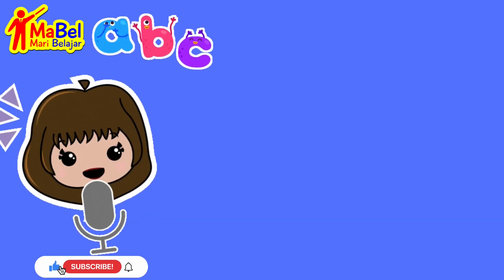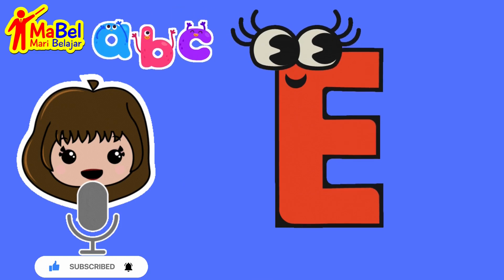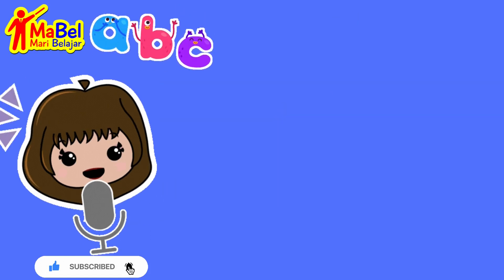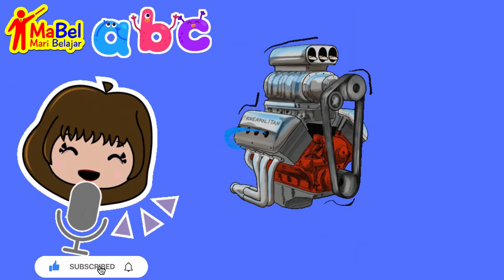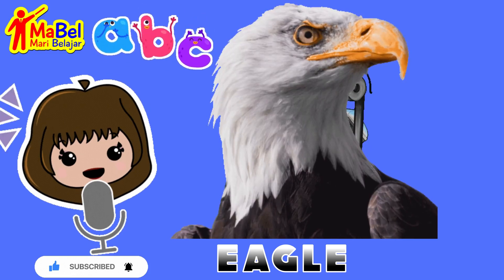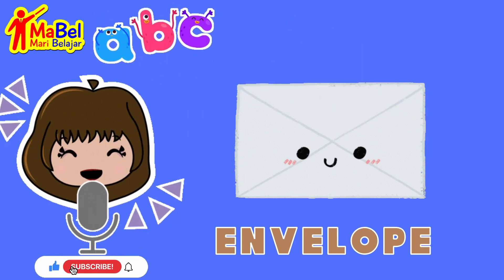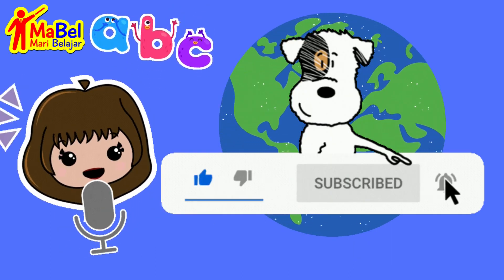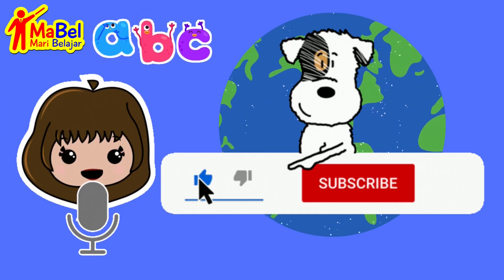Let's Learn Spelling The Letter E | Learn ABC for Kids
"Hello and welcome to our fun and educational video on spelling words with the letter E! In this video, we'll be introducing you to some exciting words that begin with the letter E and show you how to spell them step by step.

First up, we have the word 'egg'. E-g-g. Great job! Can you spell it with us? Next, we have 'elephant'. E-l-e-p-h-a-n-t. Well done!

Now, let's move on to some slightly more challenging words. 'Engine'. E-n-g-i-n-e. Excellent! 'Eagle'. E-a-g-l-e. Keep up the good work!

And for our final words, we have 'envelope'. E-n-v-e-l-o-p-e. Amazing job! And lastly, 'earth'. E-a-r-t-h. Wow, you're doing great!